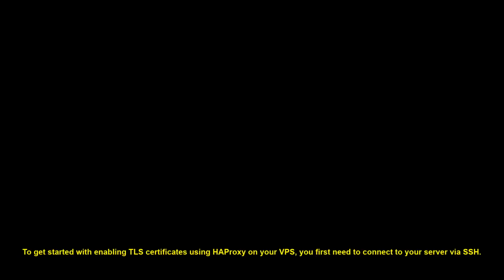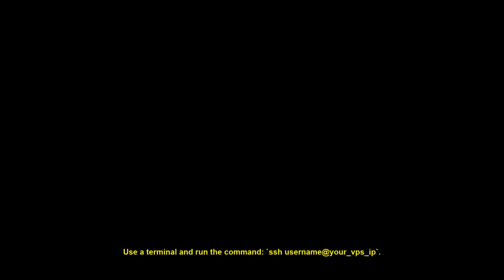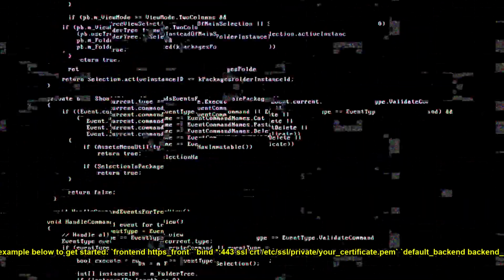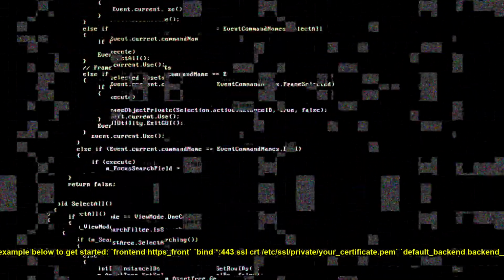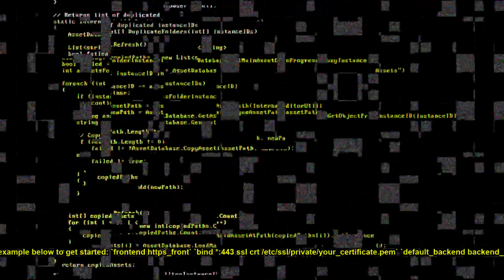How to enable TLS certificates with HAProxy on VPS - Detailed Guide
In this detailed guide, we’ll walk you through the process of enabling TLS certificates with HAProxy on your VPS. Whether you're looking to enhance your website's security or improve performance, our step-by-step instructions will help you configure HAProxy for TLS effortlessly. We'll cover everything from obtaining certificates to setting up the HAProxy configuration file. Perfect for beginners and seasoned developers alike!